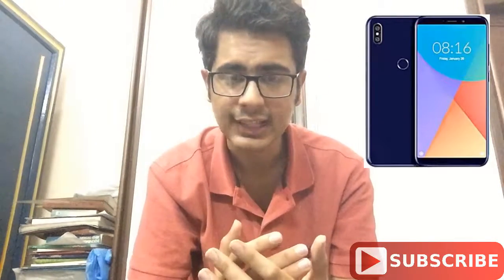LG G7 and Xiaomi Mi 6X-Latest Rumours and Leaks(Updated)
In this video I will be providing important information of the upcoming latest flagship LG G7 and the Xiaomi Mi 6X.